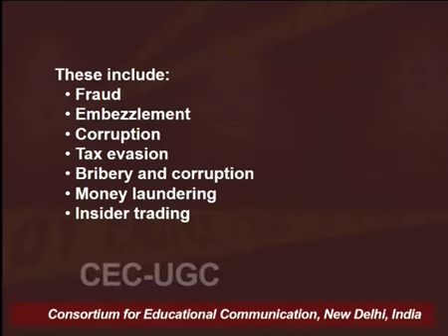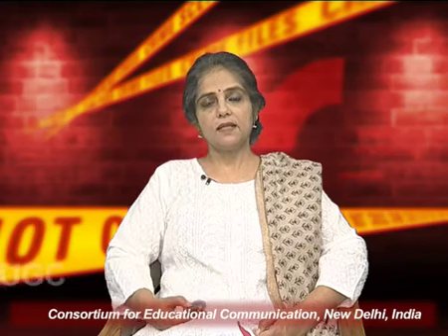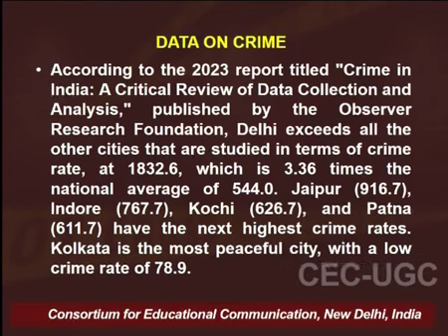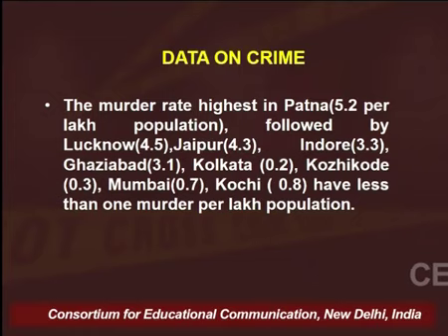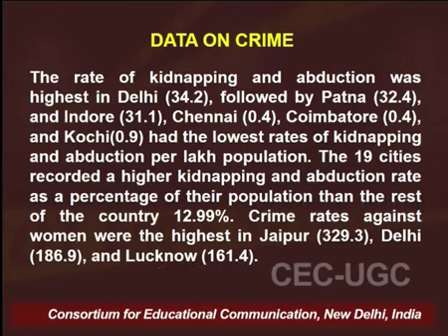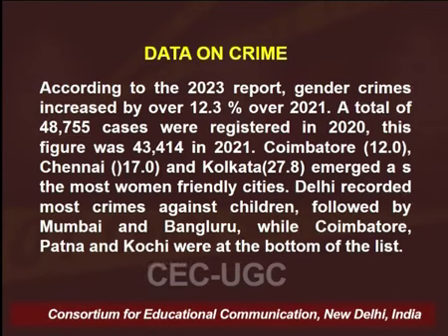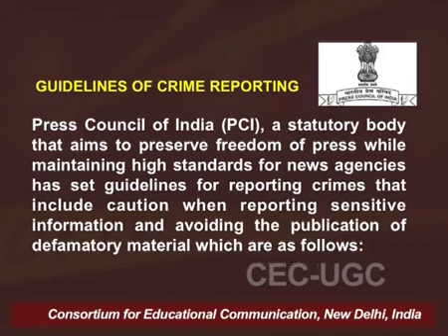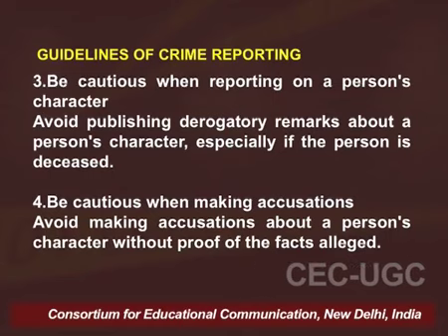Crime Beat। Part 2 । Lecture। Vartika Nanda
Date of Telecast:  May 9, 2025

This lecture is delivered by Professor Vartika Nanda, Head, Department of Journalism, LSR, Delhi University.

Courtesy: CEC, UGC